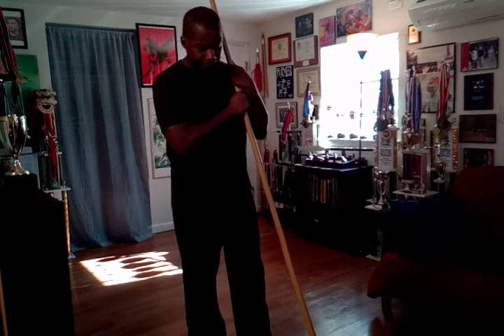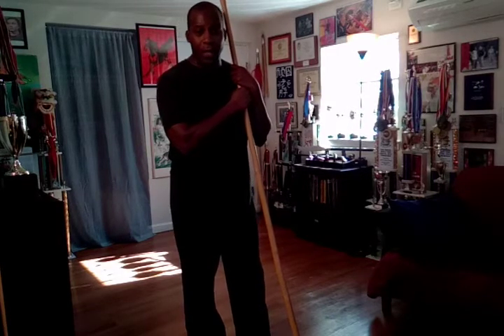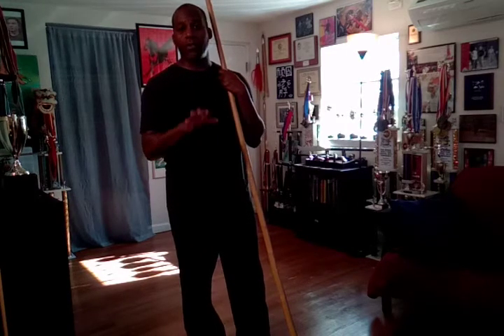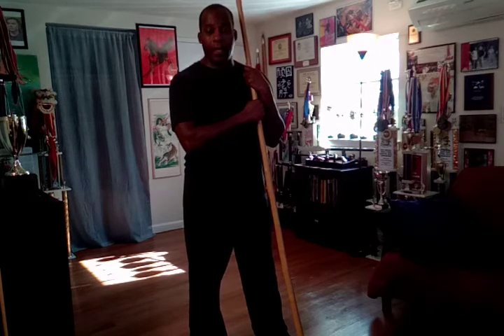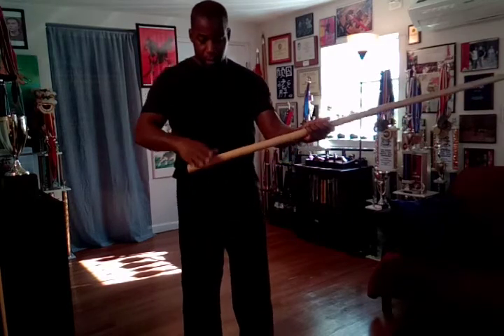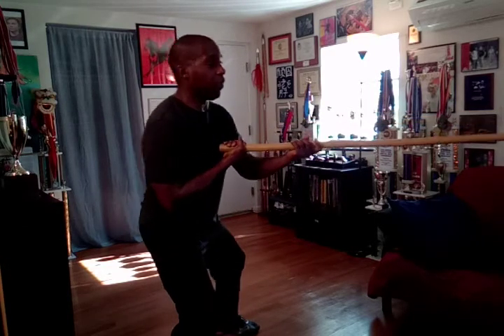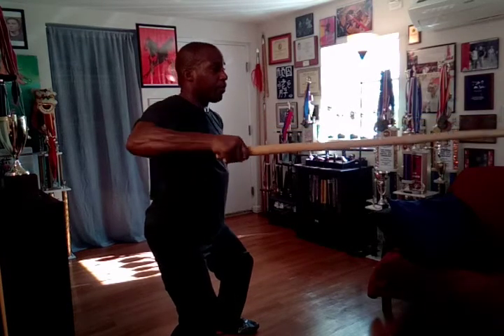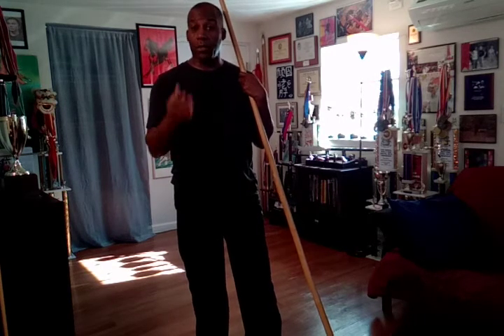Ron Wheeler Pole/Staff Drills for Small Spaces: Shaking/Floating Combo.